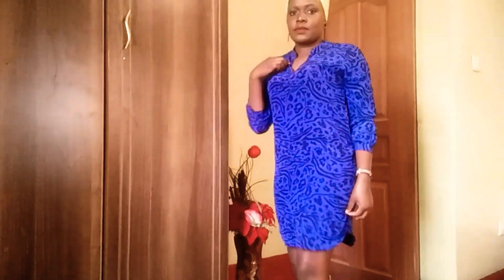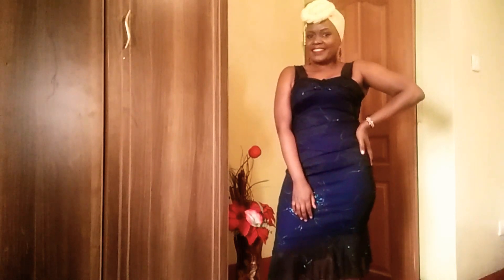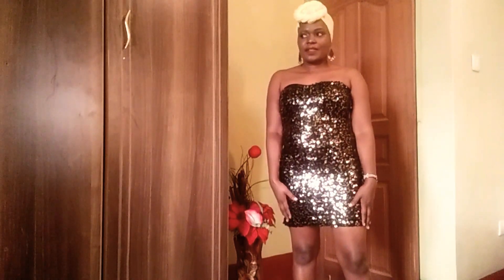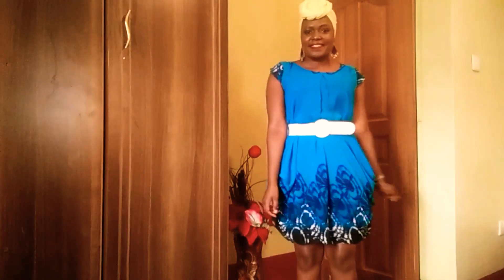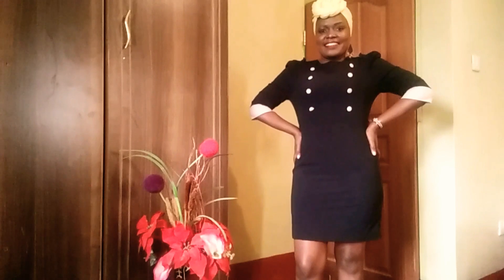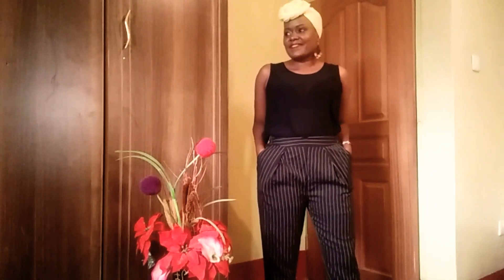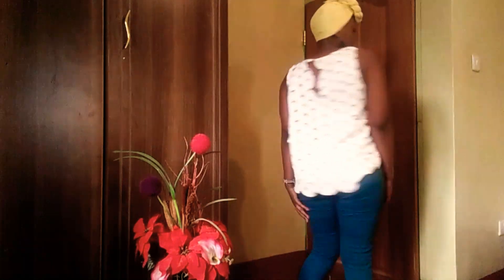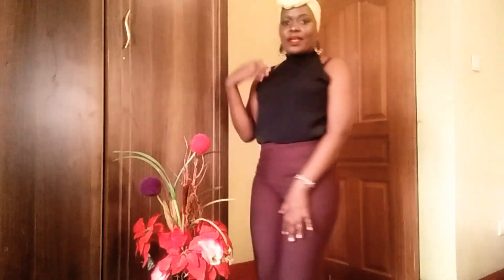How to rock with different body corn dresses watch untill the end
Since we on lock down I decided to show you guys the clothes I bought at ksh100 and some more than. I felt it's a good way of doing things because you can't dress then because of the pandemic.
Much love